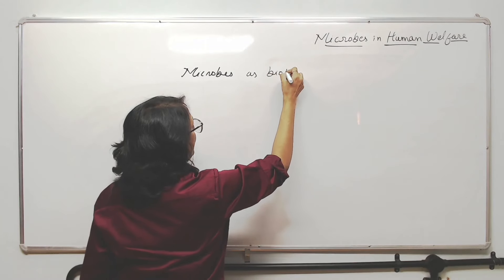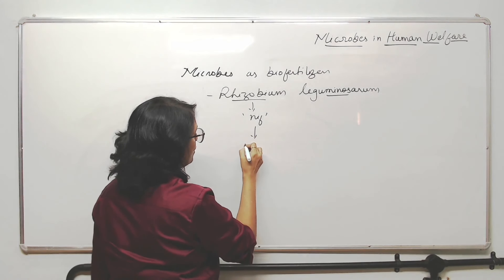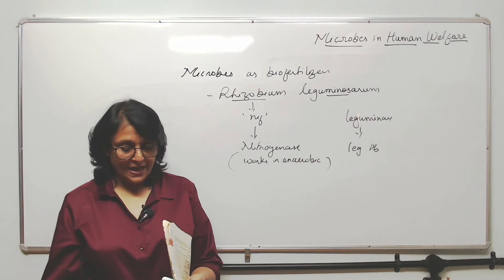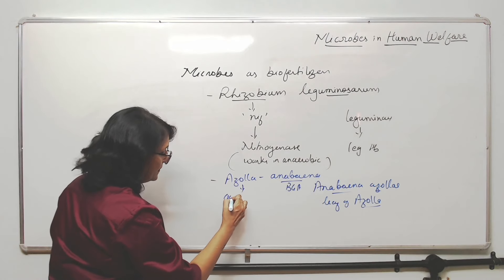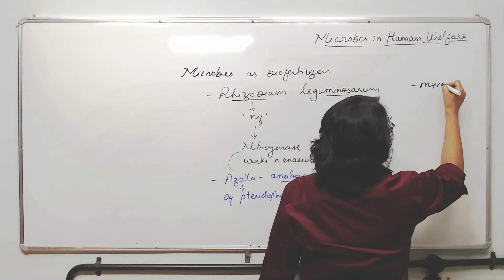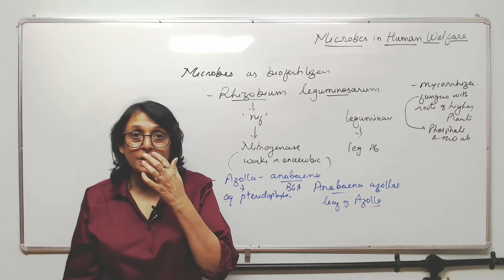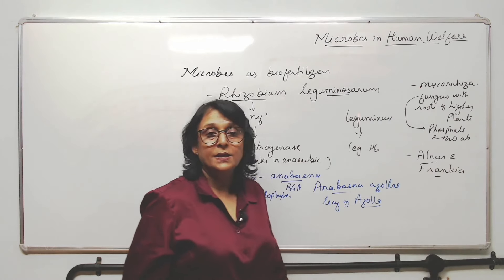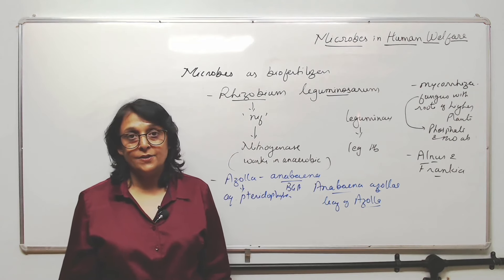Microbes in Human Welfare | Microbes in Biofertilisers | NEET and Boards | Neela Bakore Tutorials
This video covers Microbes in Biofertilisers from the chapter "Microbes in Human Welfare", which is a very important chapter from NEET point of view
Links for the books are provided below:
1. Diversity in Living World
2. Structural Organisation in Plants and Animals
3. Cell: Structure and Functions
4. Plant Physiology
5. Human Physiology
6. Reproduction
7. Genetics and Evolution
8. Biotechnology
Free Delivery (On Selected Pin codes) !!!